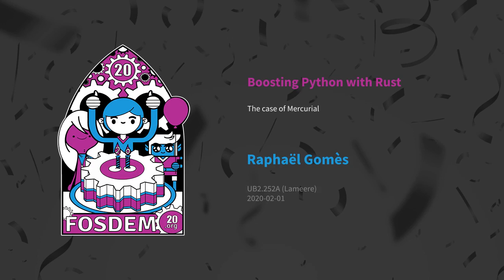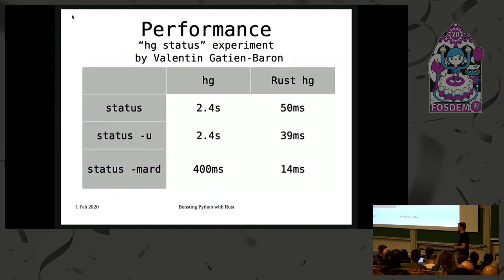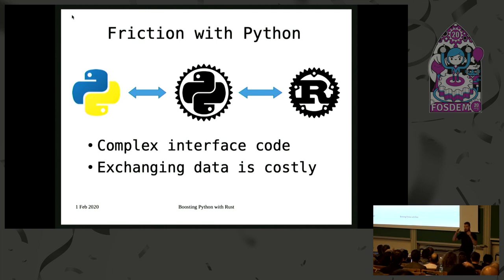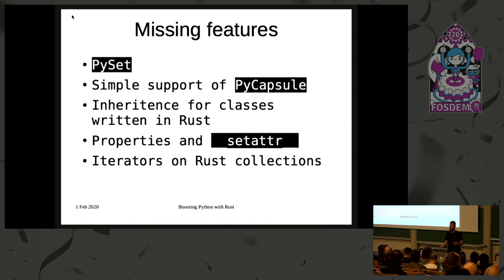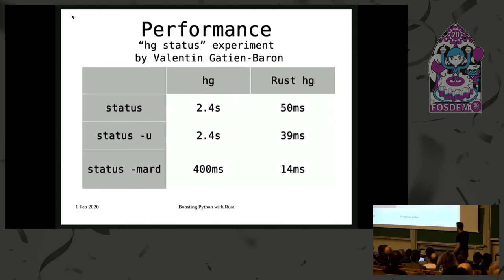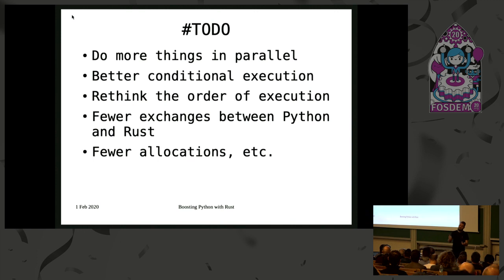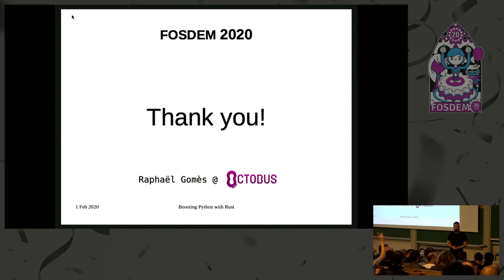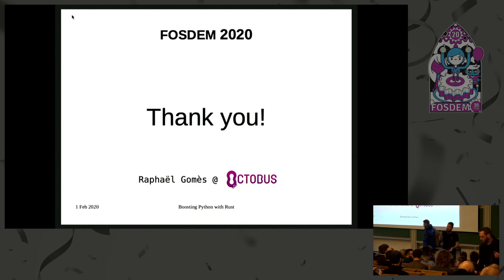Boosting Python with Rust The case of Mercurial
by Raphaël Gomès

While working on the Mercurial version control system, we hit our heads against the limits of Python's performance. In this talk we will see how Python and Rust can cohabit to play off of each other's strenghts to improve a big open-source project, and what advances have been made in bridging the two languages.

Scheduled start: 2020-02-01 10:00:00